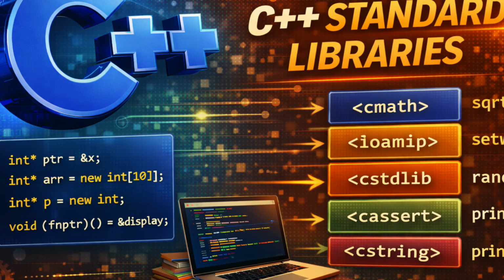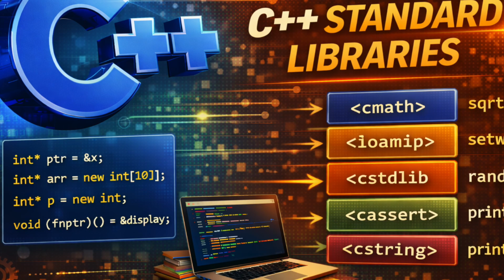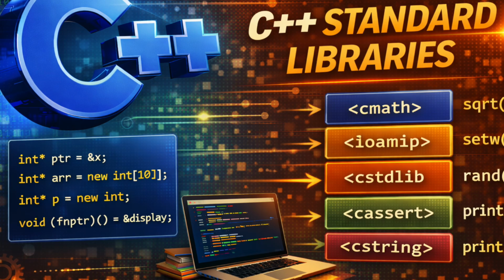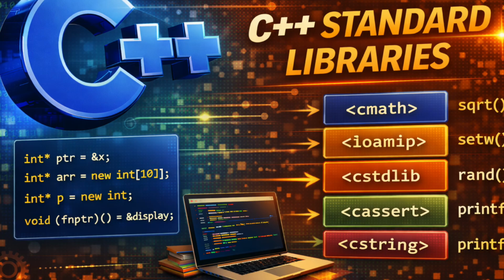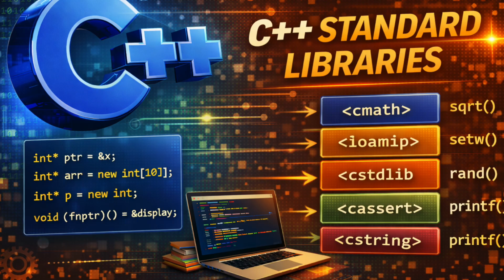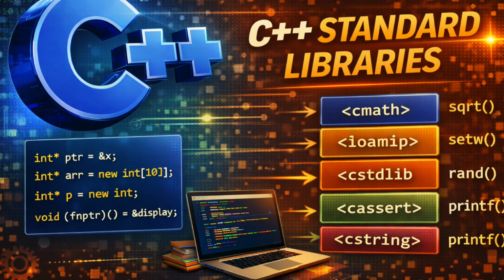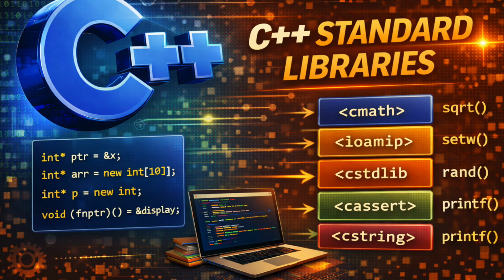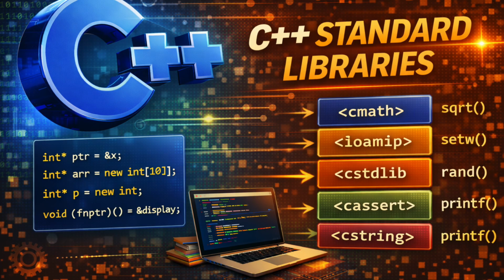Podcast - C++ Standard Libraries and Tools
- built-in C++ standard  libraries
- built-in C libraries
- cmath, iomanip, sstream, cstdlib, cstdio, etc.